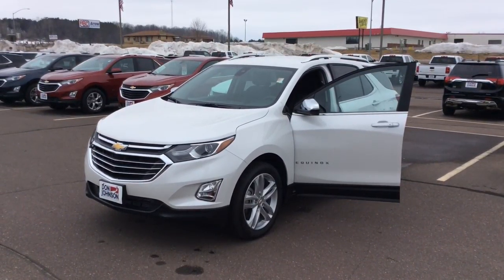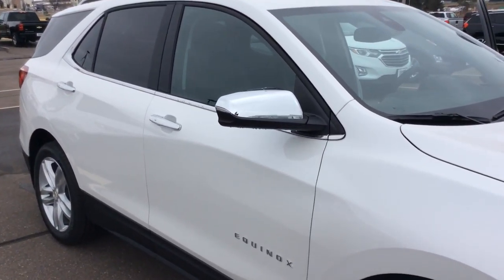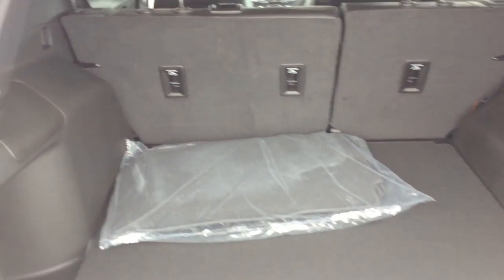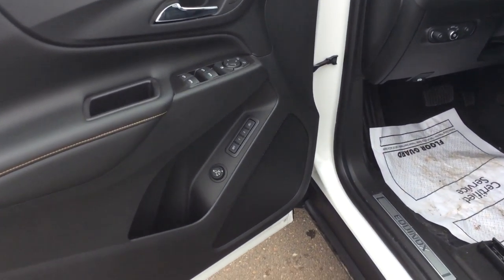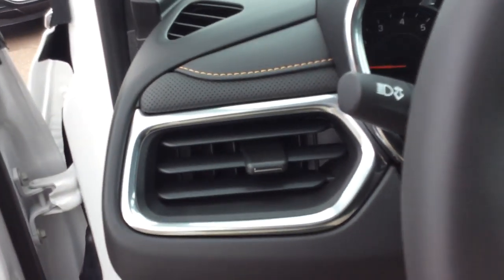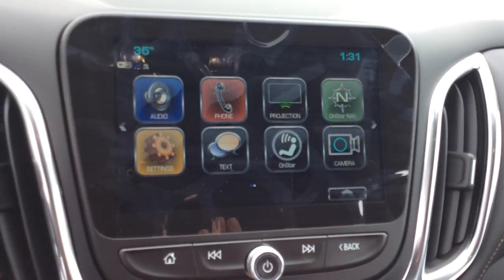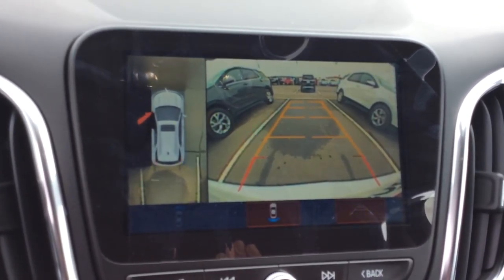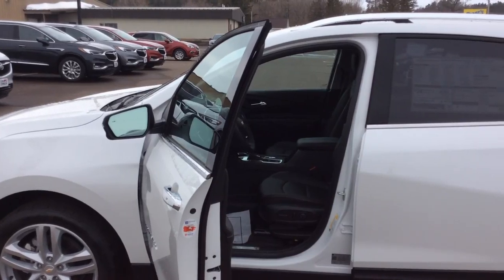2018 Chevrolet Equinox Premier AWD at Don Johnson Motors in Rice Lake, WI (R18308)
Bob Tredinnick, Product Expert at Don Johnson Motors in Rice Lake, WI shares this brand new 2018 Chevrolet Equinox. Stock # R18308